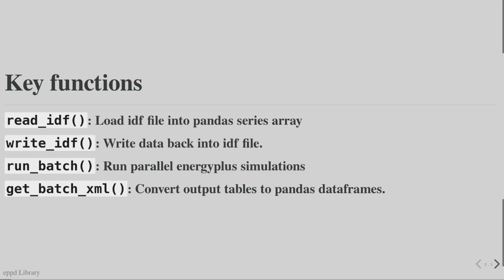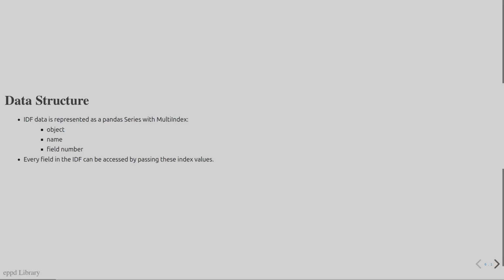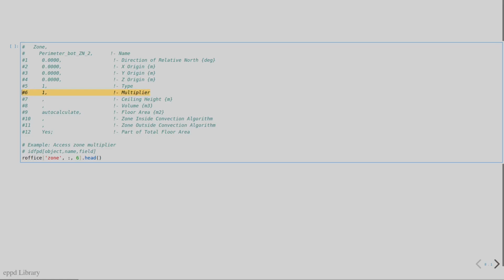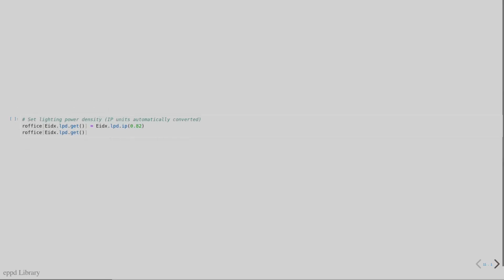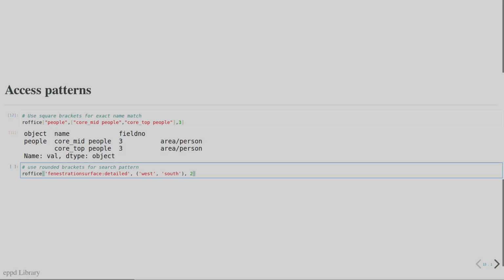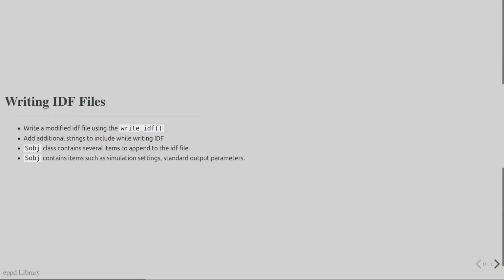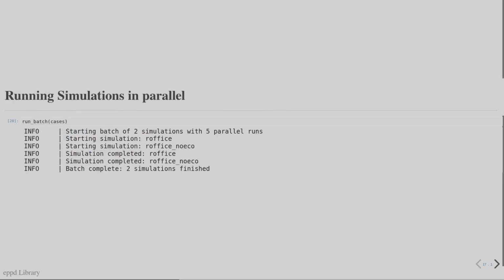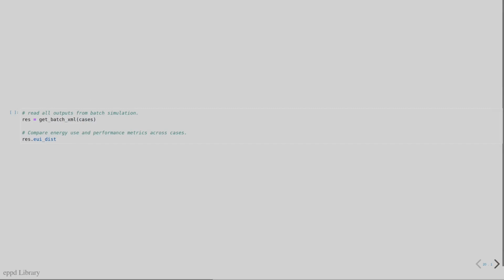eppd Part 1 - Introduction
This video provides an introduction to the eppd library, a Python interface for EnergyPlus. It covers the underlying data structure, techniques for querying and modifying IDF parameters, executing simulations in parallel, and loading and analyzing output results using pandas.